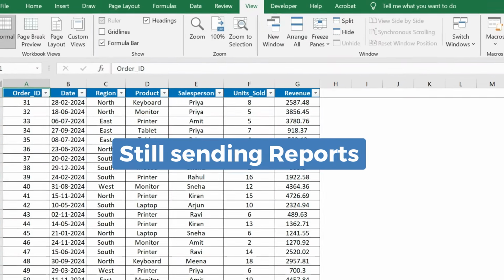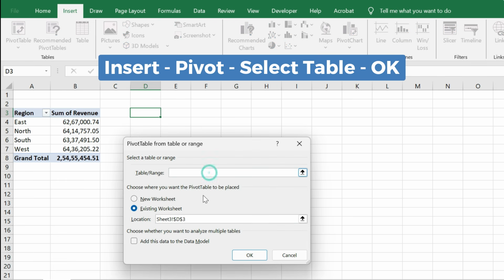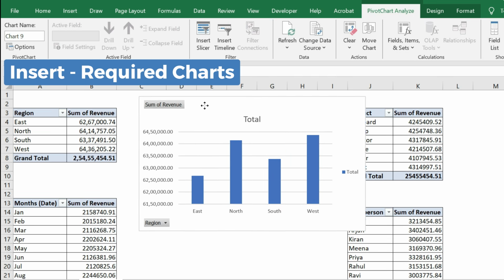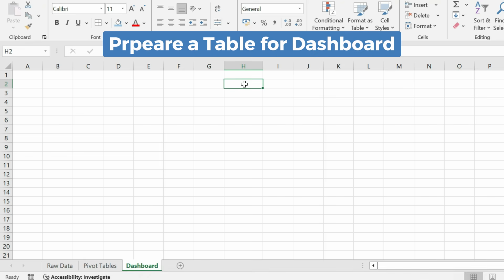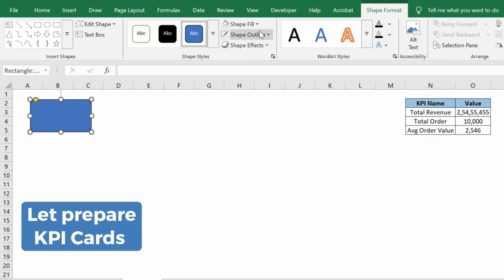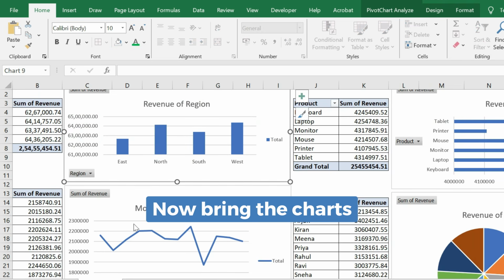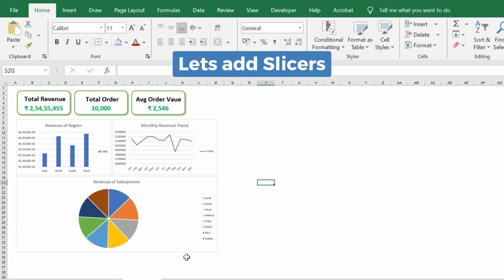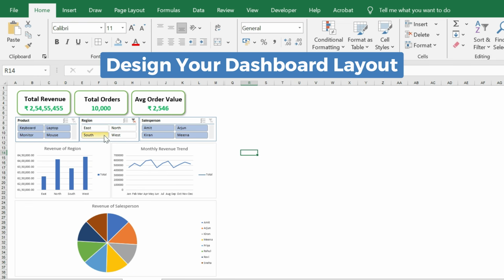Build an Interactive Excel Dashboard in 15 Minutes 📊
Learn how to build a professional Excel Dashboard in just 15 minutes using Pivot Tables, Charts, KPI Cards, and Slicers. In this step-by-step Excel Dashboard Tutorial, you'll transform raw Excel data into a clean, interactive dashboard for powerful insights and reporting.

⏱ Timestamps
00:00 Stop Sending Messy Reports
00:08 Spreadsheet to Dashboard
00:13 Video Overview
00:23 Final Dashboard Preview
00:30 Prepare the Dataset
00:46 Convert Data to Table
01:07 Create Pivot Table
01:23 Build Multiple Pivot Tables
03:27 Create Charts
05:45 KPI Calculation Table
07:11 Create KPI Cards
09:51 Build Dashboard Layout
11:20 Add Interactive Slicers
12:48 Test the Slicers
13:10 Like, Share & Subscribe

Comment “Dashboard” if this tutorial helped you!